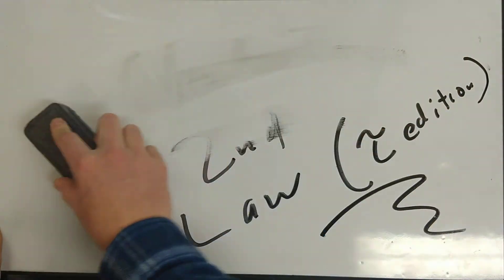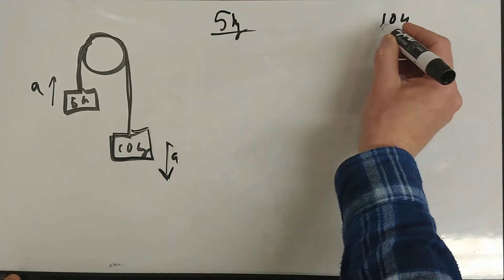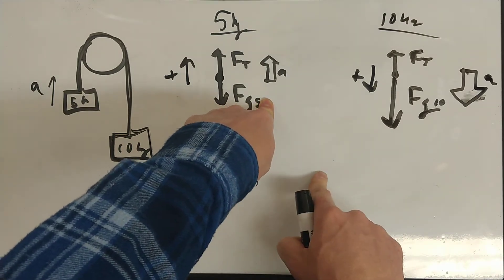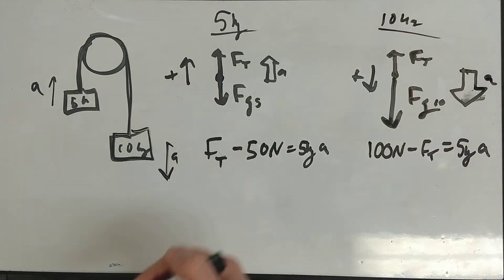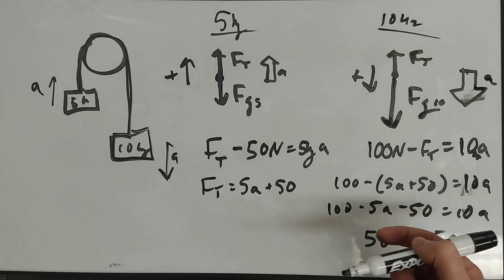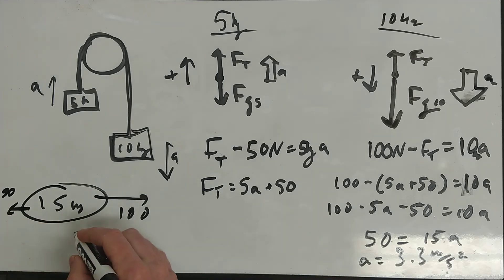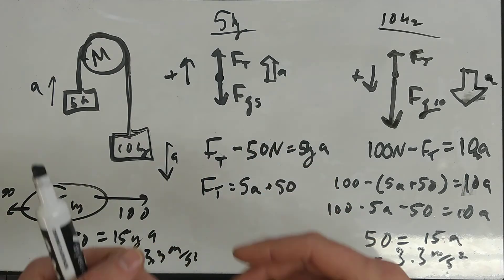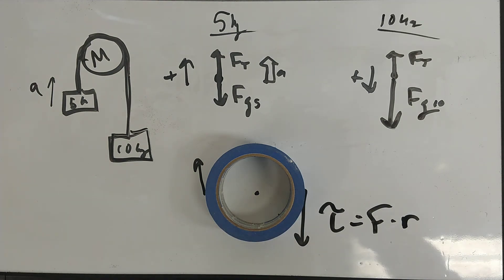AP Physics C - Rotational Dynamics - Part 1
I had a few issues during filming and had to make three videos to get through this one.